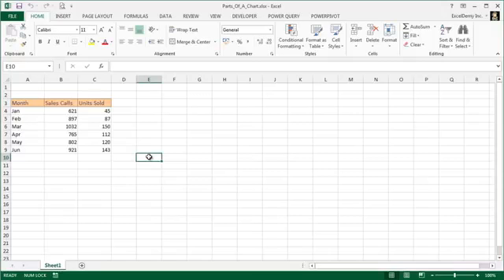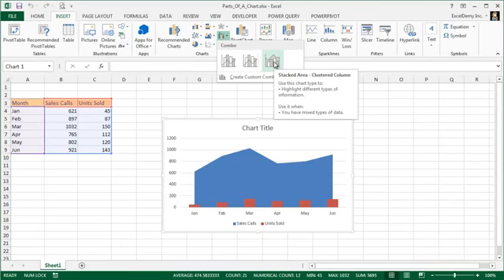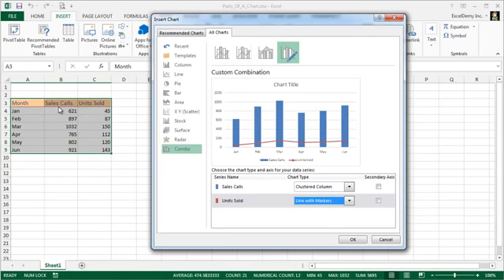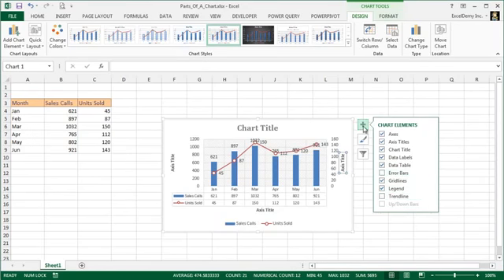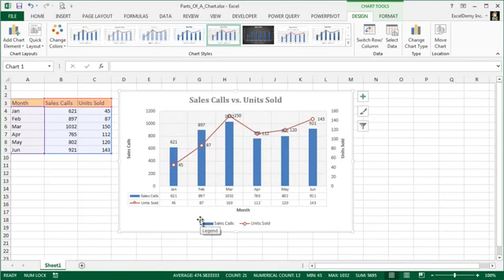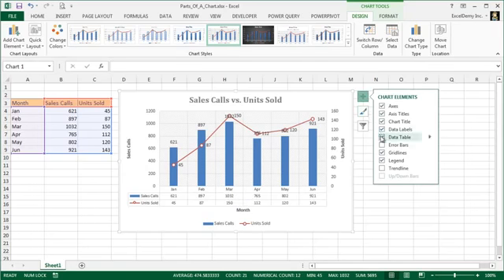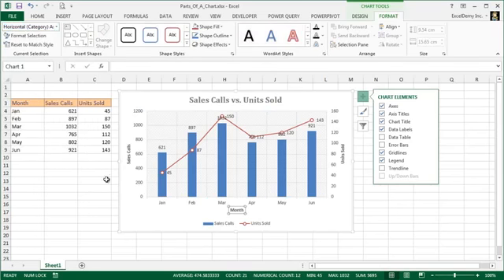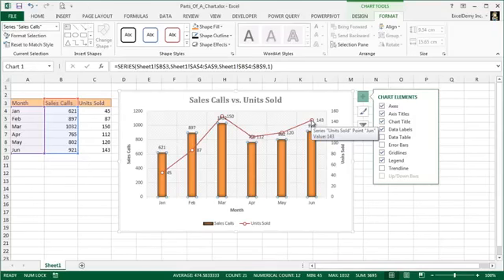Class-7 Chap-2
Creating a Combination Chart in Excel & Introducing with Chart Elements